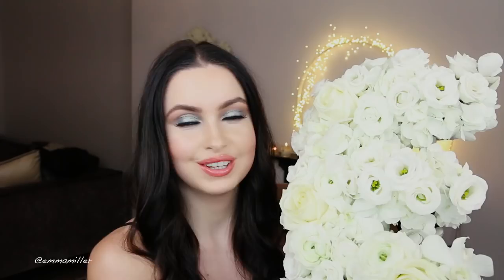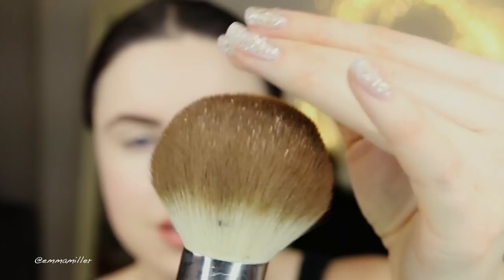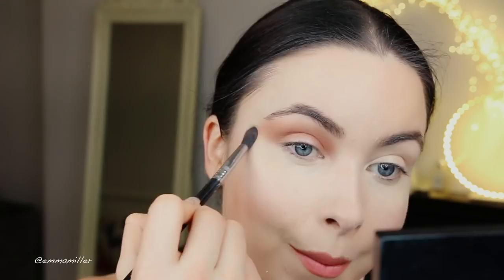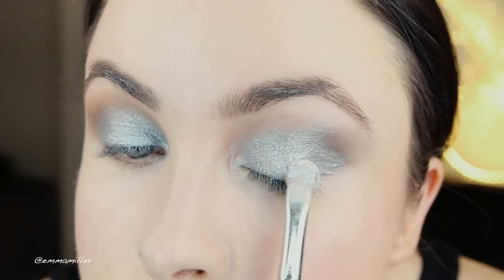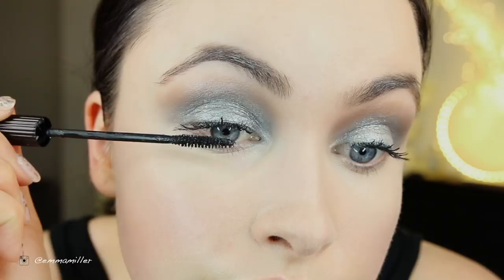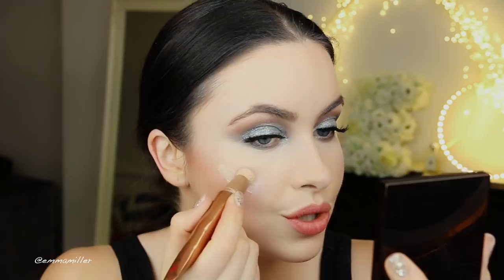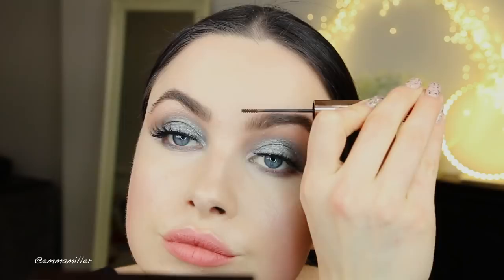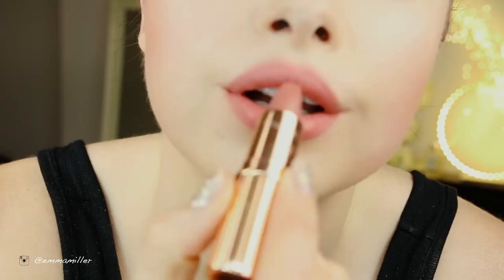CHATTY GRWM: RESOLUTIONS, FEARS & TESTING OUT NEW MAKEUP!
Hey you! Today I'm testing out NEW makeup! Also showing you some of my favourite makeup of 2017 and chatting about my goals and conquering my WORST FEAR for 2018!

MAKEUP:

 PRIMER: SUQUU -Treatment primer
FOUNDATION: BOBBI BROWN STICK ‘warm porcelain 05’
BRONZER/CONTOUR: GUERLAIN PALETTE ‘Terracotta’
CONCEALER: BOBBI BROWN ‘Ivory’
EYESHADOW PALETTE: URBAN DECAY COSMETICS X ALICE IN WONDERLAND
BLUE EYESHADOW: TOM FORD palette ‘LAST DANCE’
SILVER EYESHADOW: KEVYN AUCOIN ‘golden frosted’
PREP AND PRIME (used on my eyelids): MAC
WHITE REFLECTS GLITTER: MAC
MASCARA: VICTORIA BECKHAM X ESTEE LAUDER ‘blackest’
LASHES: HUDA BEAUTY ‘Samantha’
DUO GLUE
HIGHLIGHTER: CHARLOTTE TILBURY ‘Spotlight’
EYEBROWS: BLINK BROW BAR ‘Indian Chocolate’
EYEBROW BRUSH & GEL: CHARLOTTE TILBURY ‘Legendary brows’
EYELINER: MARC JACOBS ‘Blacker’
LIPLINER: CHARLOTTE TILBURY ‘Pillow Talk’
MATTE LIPSTICK: CHARLOTTE TILBURY ‘ENGLISH BEAUTY’
LIPGLOSS: CHARLOTTE TILBURY ’Seduction”
COMPACT POWDER: RODIAL Instaglam Banana powder’
PERFUME: TOM FORD NOIR FOR WOMEN

BRUSHES:
BEAUTY BLENDER - (My Go-To)
CREM DE LA MER Bronzer brush
SIGMA blending brush
SIGMA Flat brush
NARS under eye brush
TOM FORD Eyebrow brush

FILMED AND EDITED BY EMMA MILLER